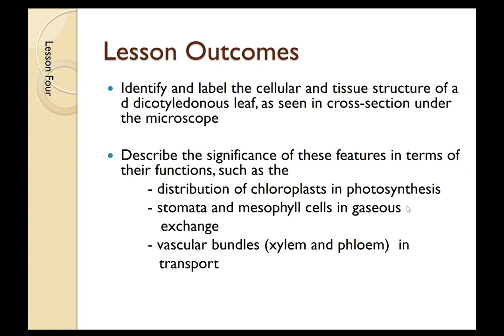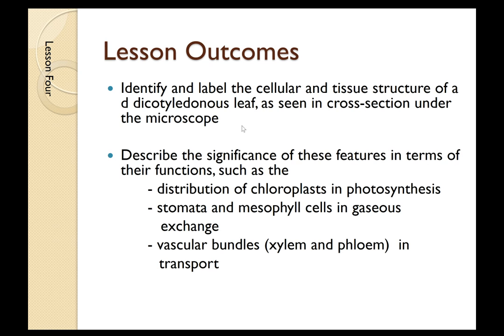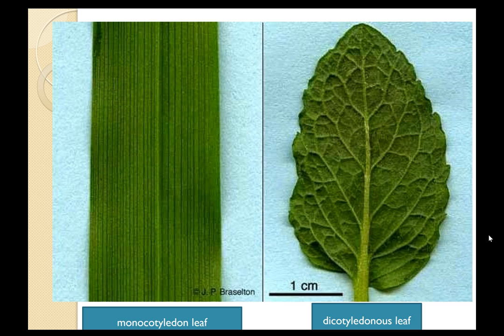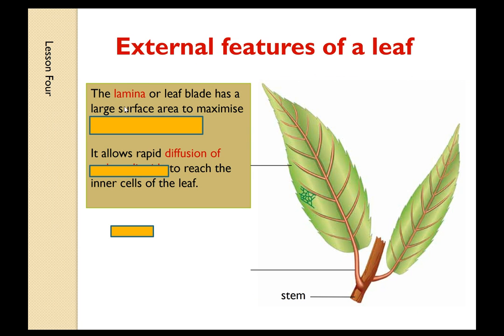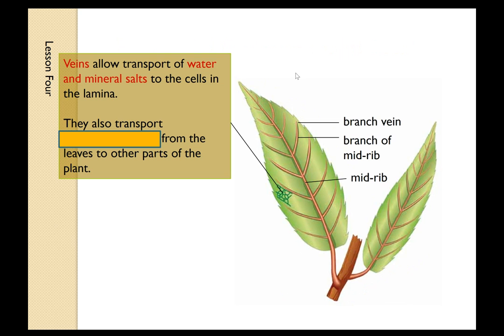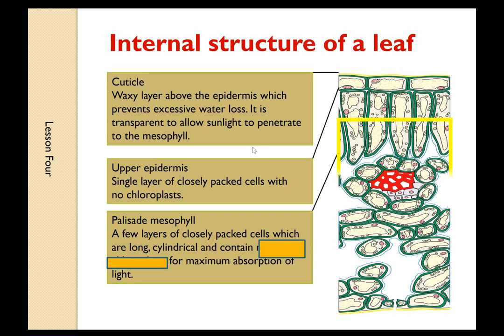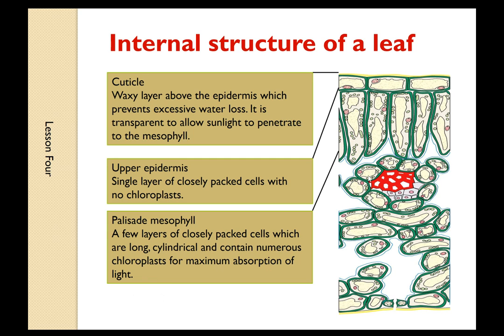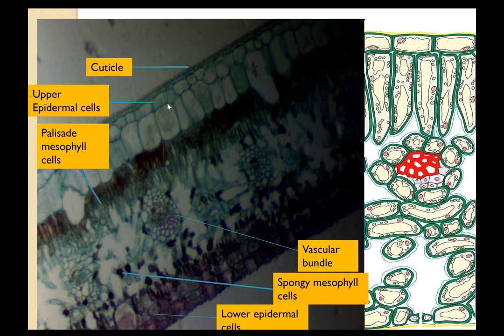3e Sc Bio Chapter 7.2 part(i)